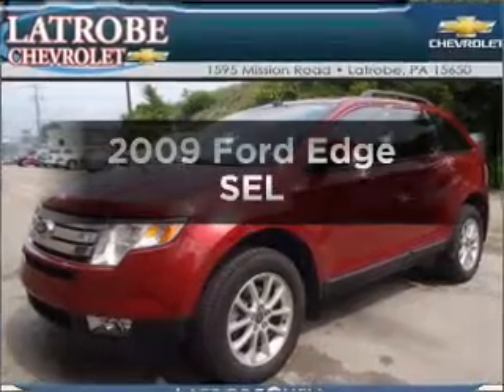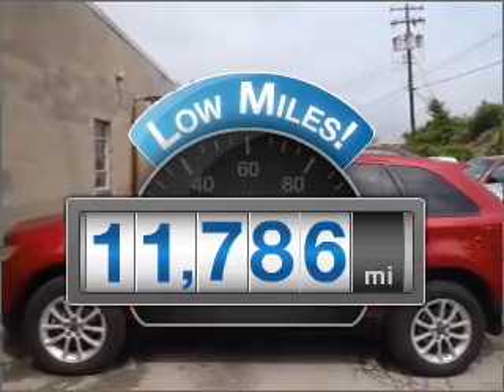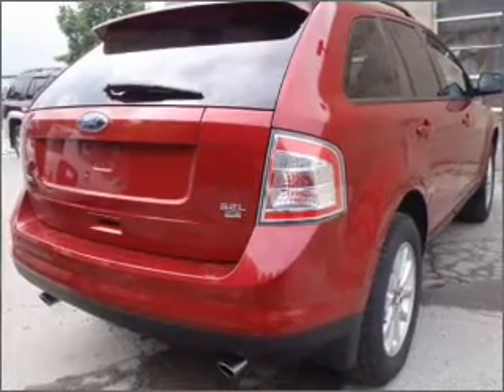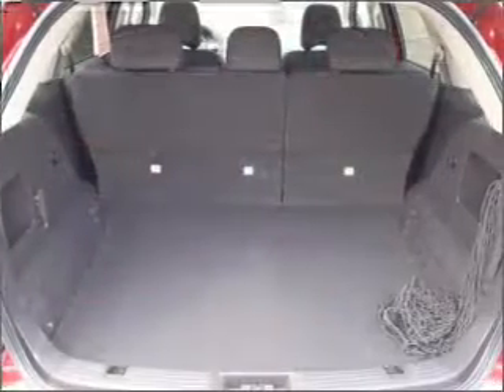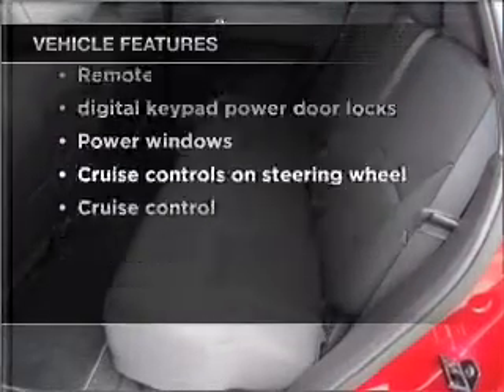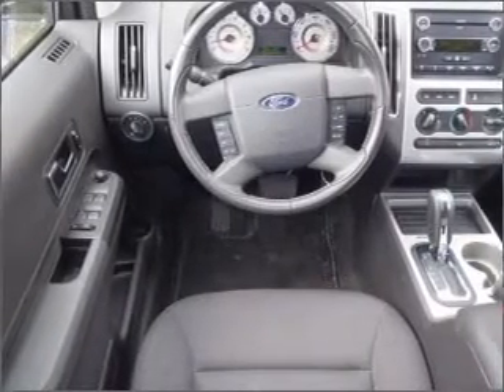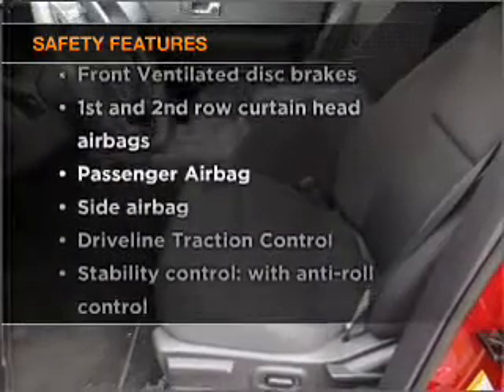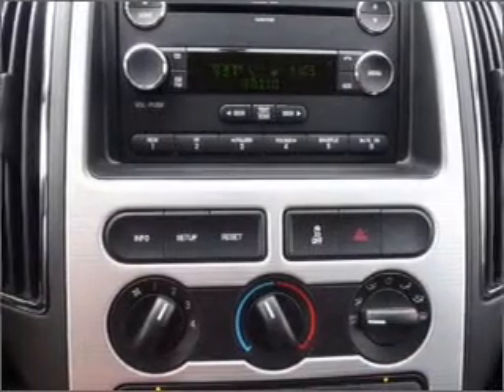2009 Ford Edge - LATROBE PA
Year: 2009
Make: Ford
Model: Edge
Trim: SEL
Engine: 3.5 liter 6 cylinder 24 valve
Transmission: 6-Speed Automatic
Color: Dark Red
Mileage: 11786
Address:
1595 MISSION RD